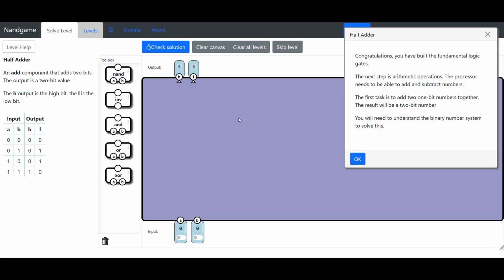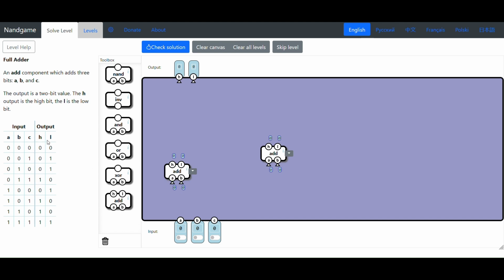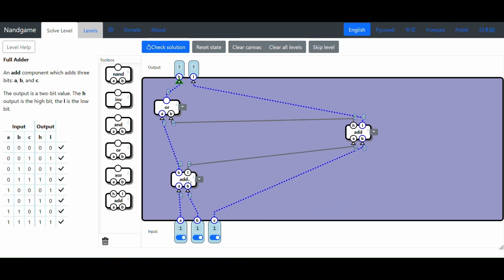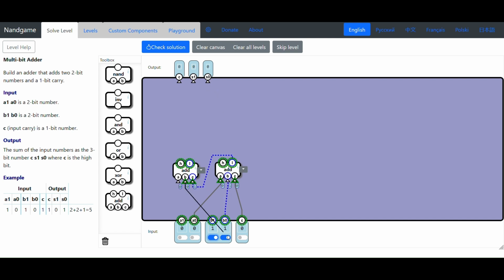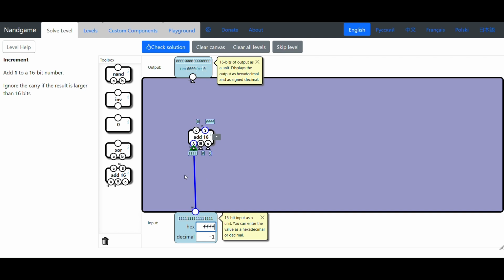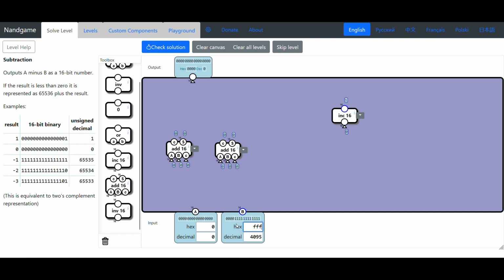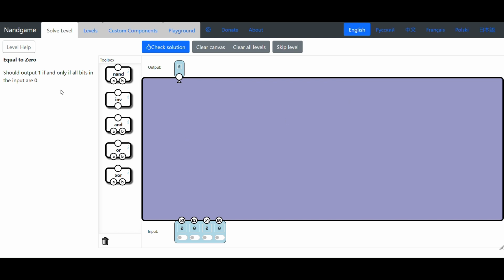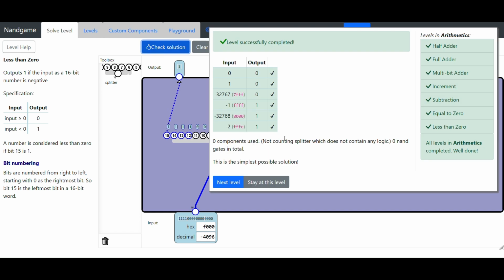Electrical Engineer Plays Nandgame (Part 2 - Arithmetics)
Welcome to the second episode of this series where I go through the Nandgame levels dealing with arithmetic operations. These include adding and subtracting n-bit (really only 16-bit max) binary numbers which will be very helpful when I get to building the ALU and processor. Hope you enjoy!